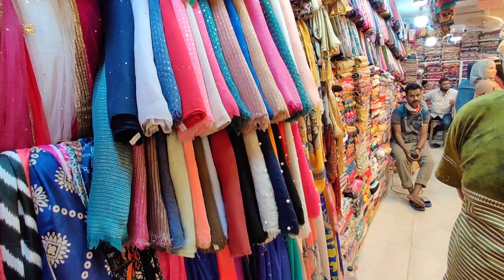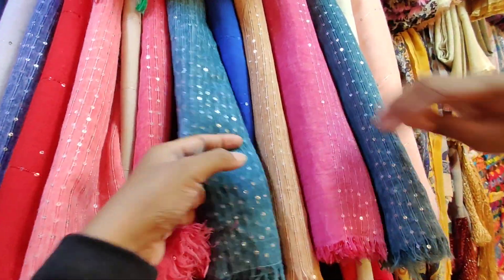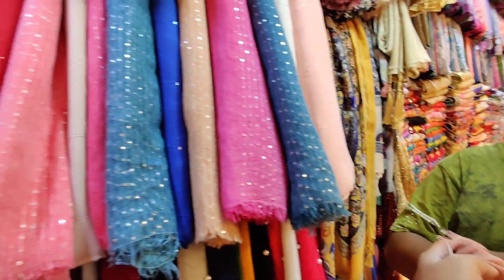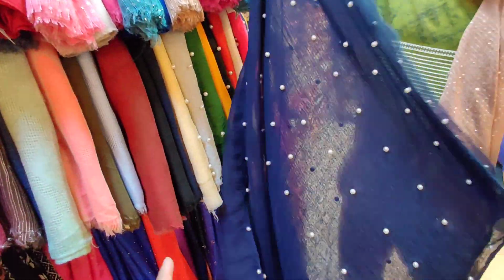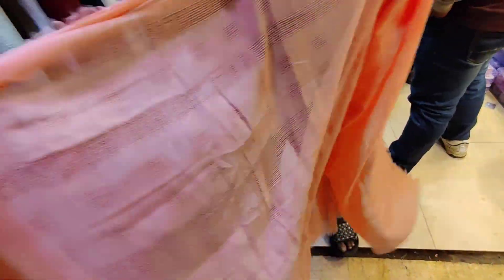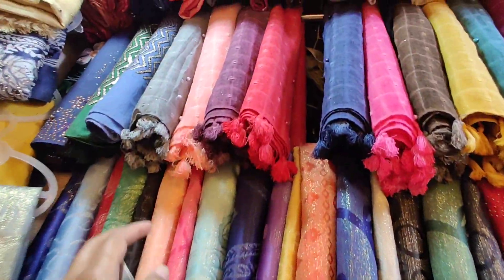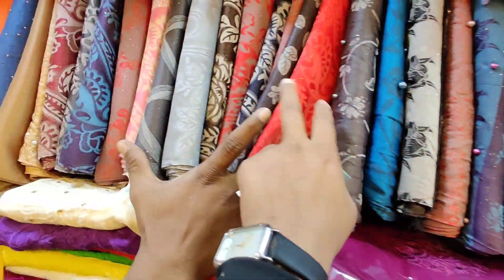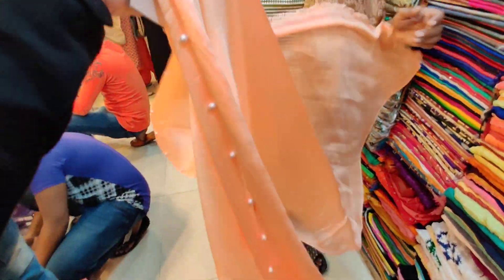রেগুলার ইউজের জন্য কমফর্টাবল হিজাব কিনুন পাকারিমূল্যে Hijab Collection at Lowest Price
Hello viewers, Today I will show you some Hijab collection. Watch the video review and enjoy.

Related Search : : shopping guide, হিজাব, হিজাব পড়ার নিয়ম, হিজাব স্টাইল, হিজাব বাধার নিয়ম, হিজাব কালেকশন, হিজাবের দাম, নিউমার্কেটের হিজাব, গাউছিয়ার হিজাব, hijab, hijab collection, hijab style, hijab tutorial, hijab price